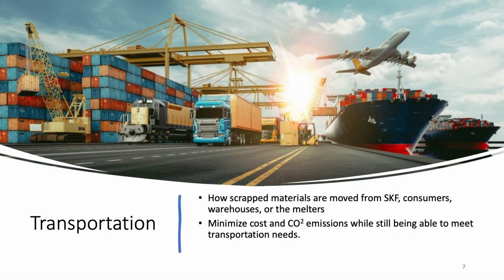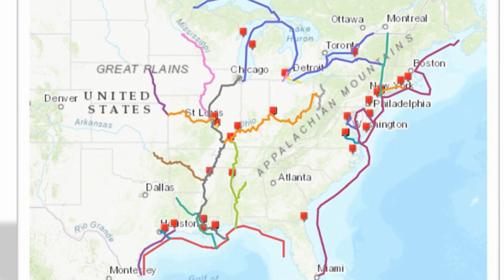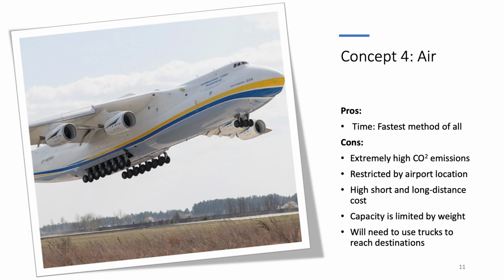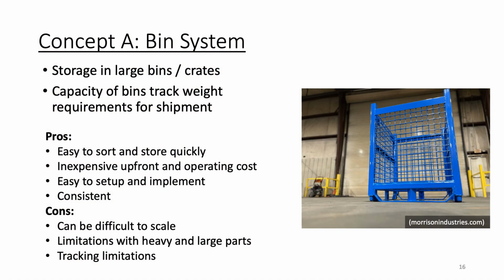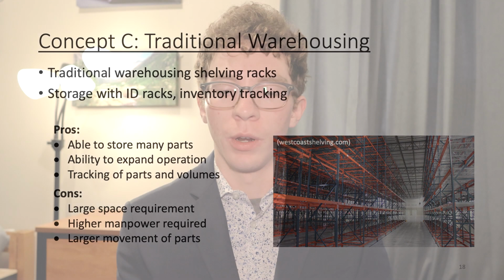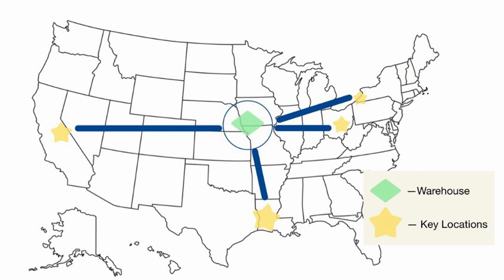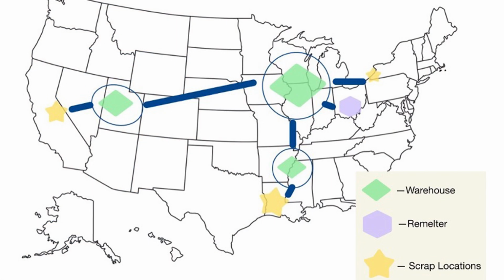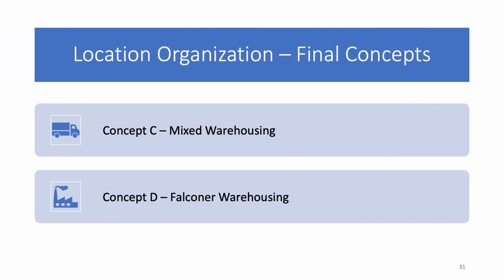Green Steel Recycling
Dr. Hsin-Li Chan, faculty adviser
Team;
Brock Wolff, Cody Ray, Dmytri Rakovan